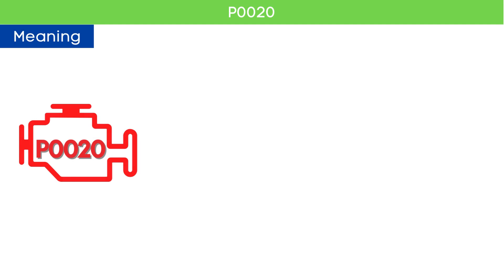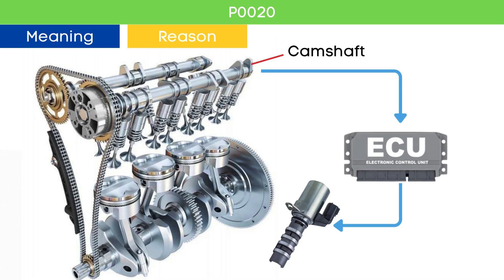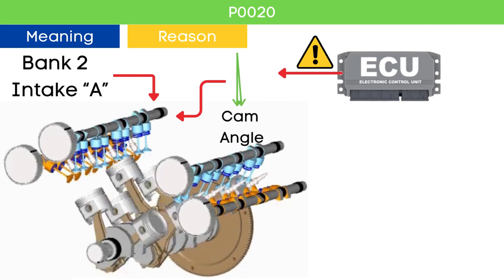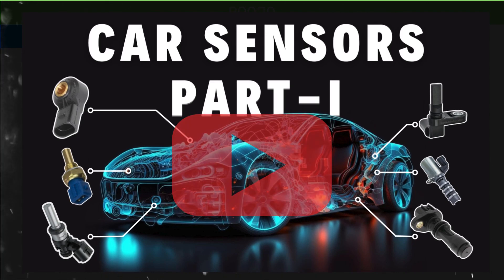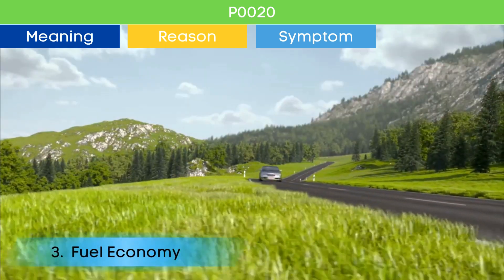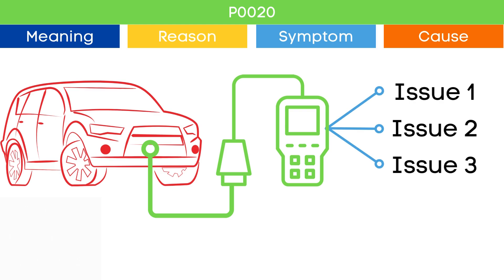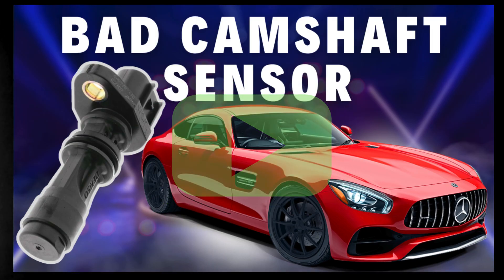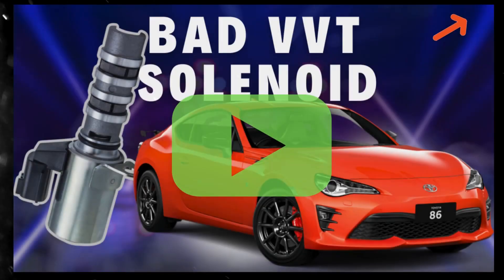P0020: "A" Camshaft Position Actuator Circuit Bank 2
P0020 is a diagnostic trouble code (DTC) indicating an issue with the camshaft position actuator circuit on Bank 2 Intake Camshaft, which can affect your vehicle's performance and fuel efficiency.

Read more about: How to fix? P0020: "A" Camshaft Position Actuator Circuit Bank 2

Here's what we'll cover:

🚗 Meaning of  OBD-II code P0020:

Learn what the OBD-II code P0020 code signifies and its importance in maintaining optimal engine performance. This code usually points to a problem with the variable valve timing (VVT) system, specifically the camshaft position actuator circuit on the Bank 2 Intake cam.

🔍 Why  OBD-II code P0020 Triggers:

Understand the conditions that can trigger the OBD-II code P0020 code, such as issues with the camshaft actuator solenoid, wiring problems, or faults in the engine control module (ECM).

🛠️ Causes of OBD-II code P0020:

Wiring Issues: Damaged, corroded, or loose wiring and connectors in the camshaft actuator circuit.

Chapters:
00:00 - Intro
00:12 - What is P0020?
00:35 - Why P0020 trigger?
01:29 - Symptoms of P0020?
02:50 - Causes of P0020